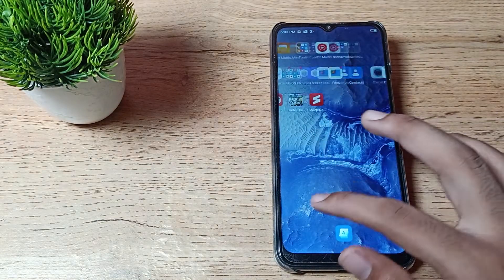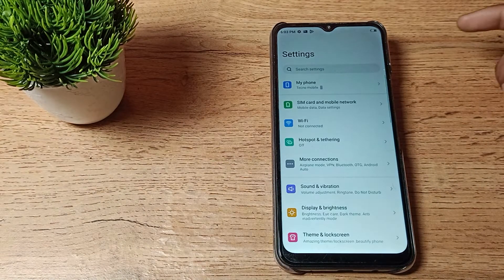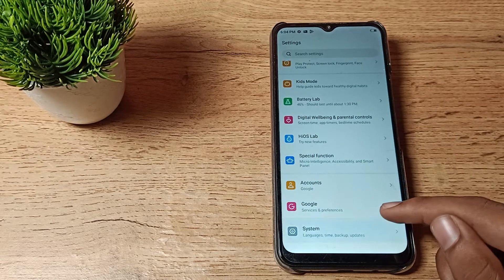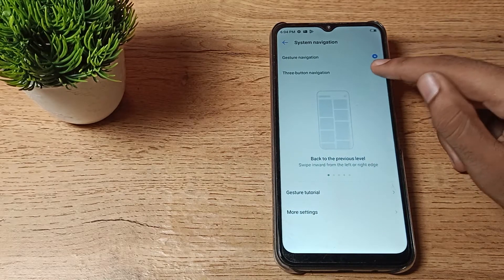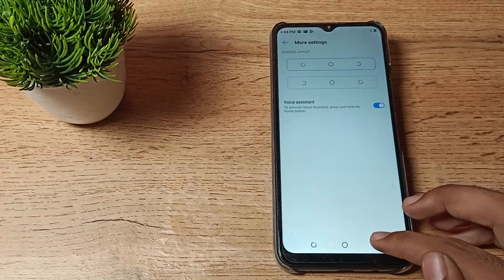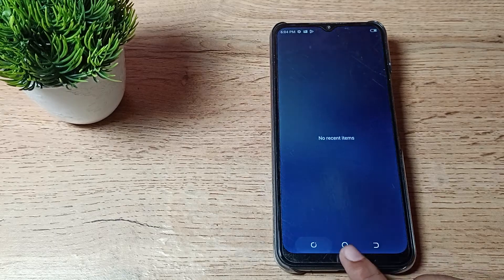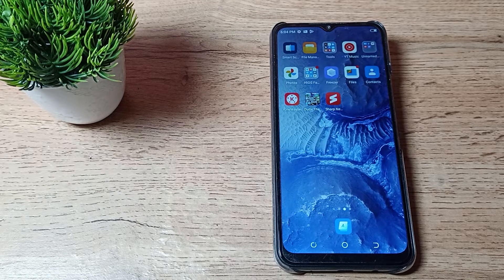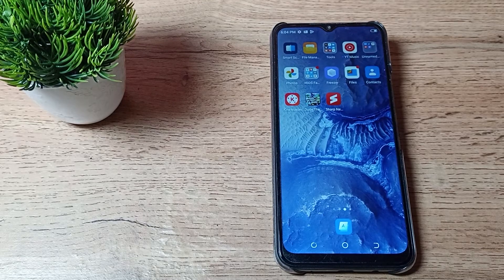How to set 3 Button Navigation in tecno spark 7 phone, 3 Button Navigation setting